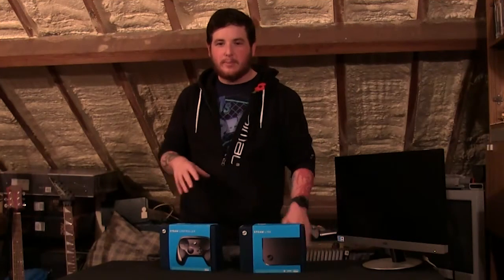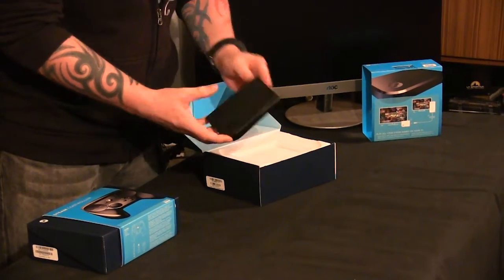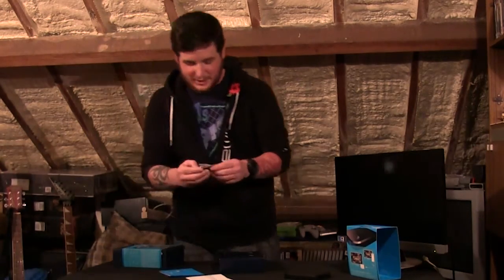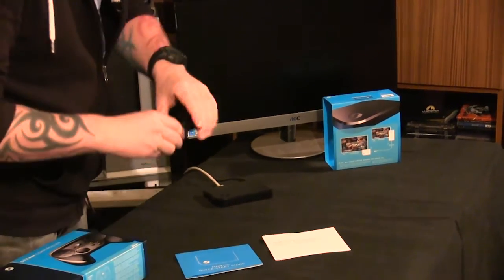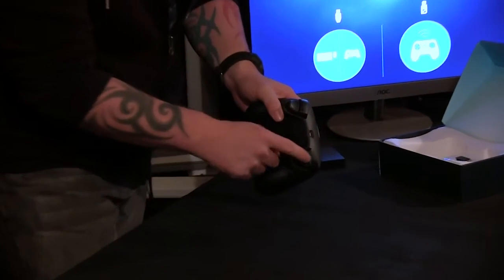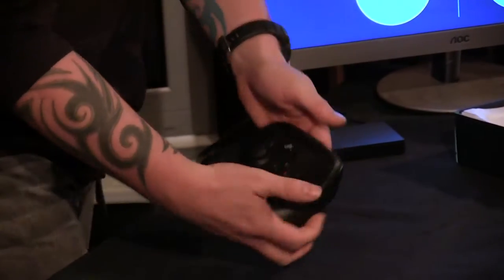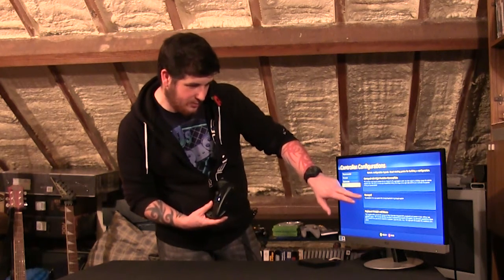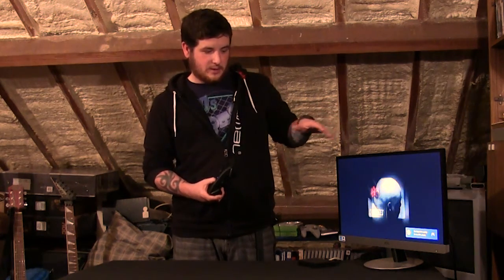Whisky Reviews Steam Link & Steam Controller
Reupload as I had an audio issue.

Review and first impressions of the Steam Link and Steam Controller.